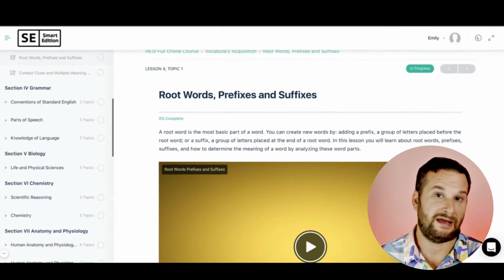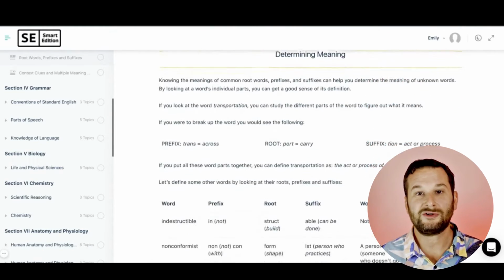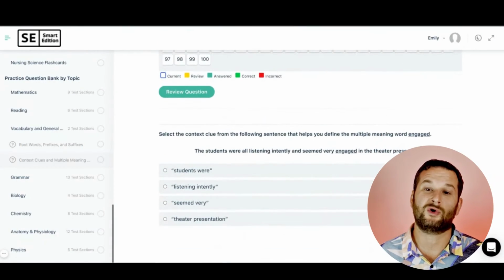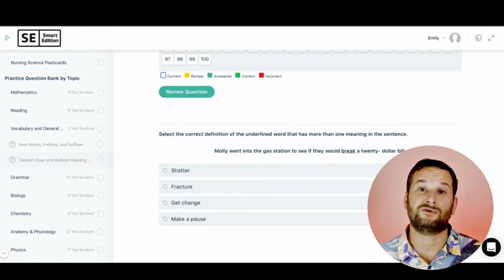HESI Entrance Exam Vocab 2024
If you're taking the HESI Entrance Exam in 2024, this Vocab section review is for you! Find out what's on the vocabulary section of the HESI exam, see sample questions, grab a free HESI practice test, and get tips for scoring high on this section!